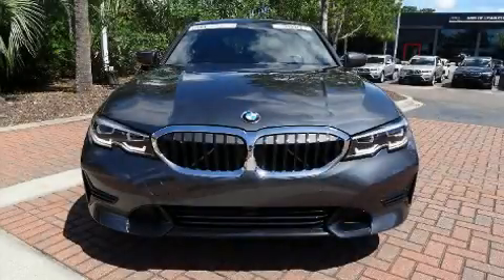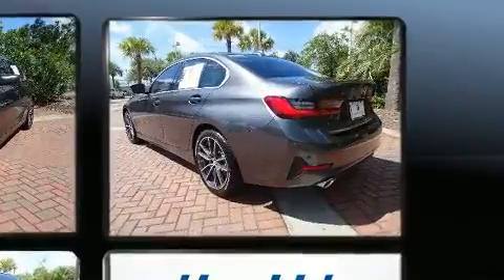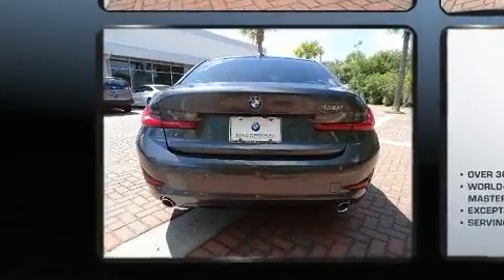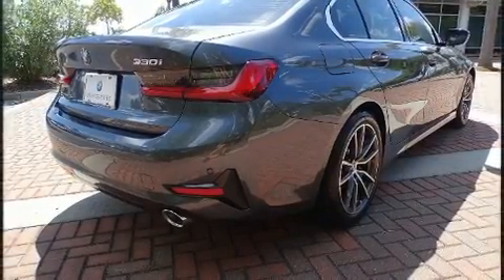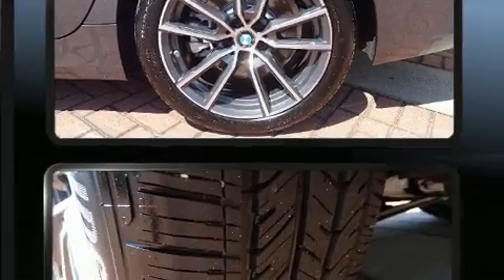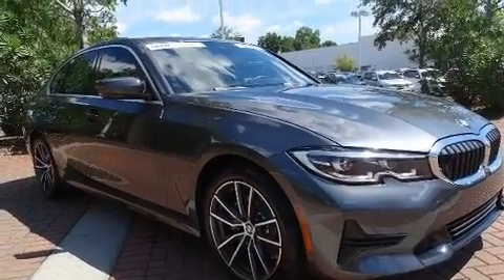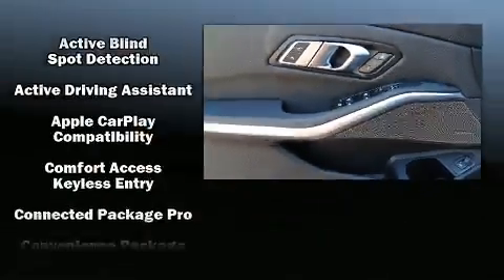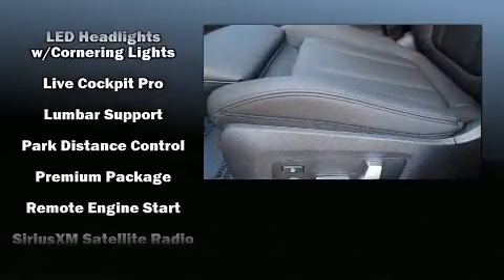2019 BMW 330i 330i in Charleston, SC 29407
The 2019 BMW 330i wagon It features an automatic transmission, rear-wheel drive, and a 2 liter 4 cylinder engine. Turbocharger technology provides forced air induction, enhancing performance while preserving fuel economy. It includes heated seats, adjustable headrests in all seating positions, power front seats, an automatic dimming rear-view mirror, a blind spot monitoring system, automatic dimming door mirrors, power moon roof, and air conditioning. The unique heads-up display projects vehicle information onto the windshield, including speed, gear selection and engine speed. Drivers benefit by not having to take their eyes off the road. BMW also prioritized safety and security with features such as: dual front impact airbags with occupant sensing airbag, front side impact airbags, traction control, brake assist, a panic alarm, an emergency communication system, and 4 wheel disc brakes with ABS. This car was designed with safety in mind, allowing you to drive with even greater assurance. We pride ourselves on providing excellent customer service. Please don't hesitate to give us a call.